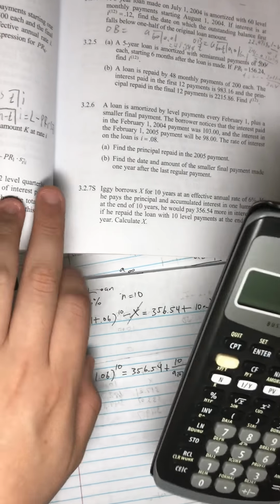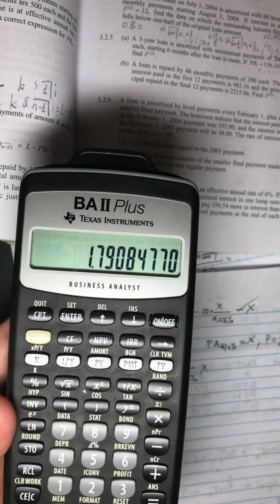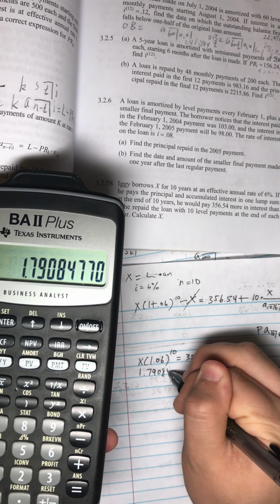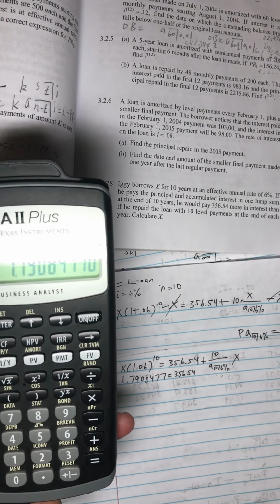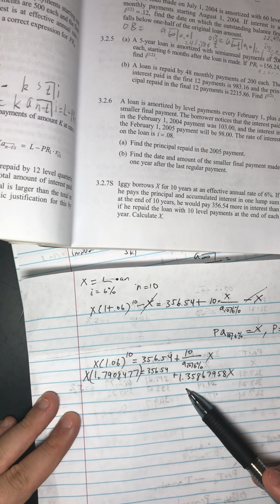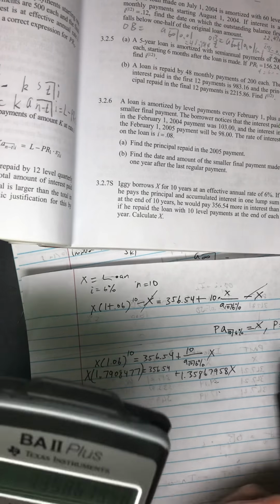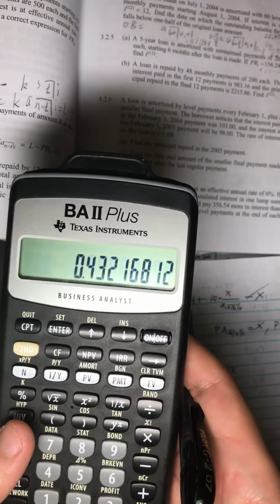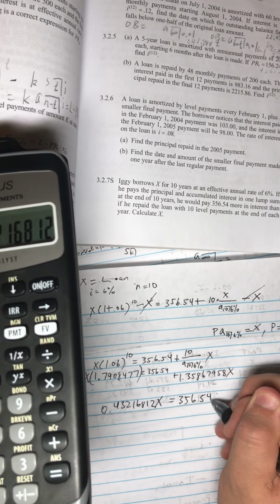Solving FM exam problem #19 (using interest knowledge to find loan amount)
A very challenging problem if you do not understand how interests work. Once you understand, this problem becomes super easy!